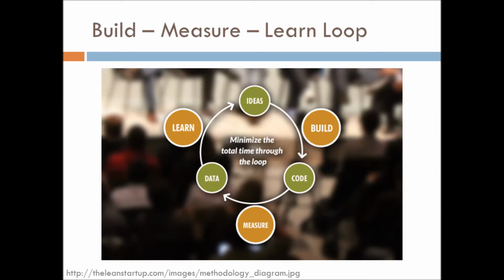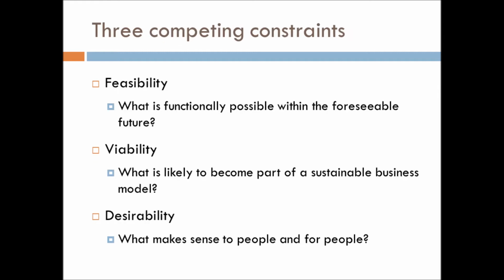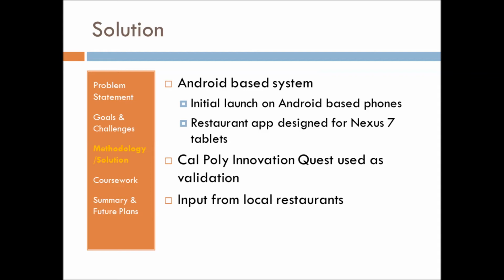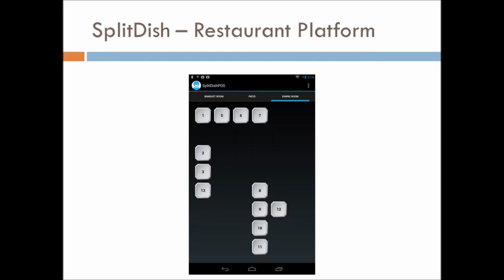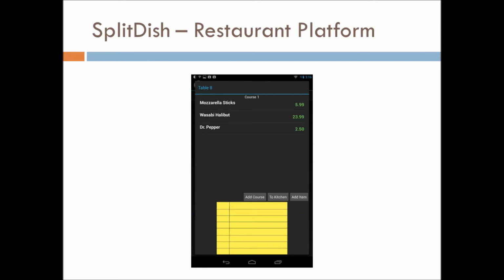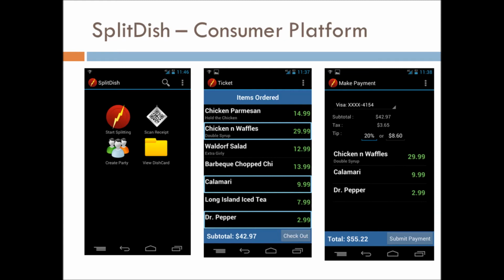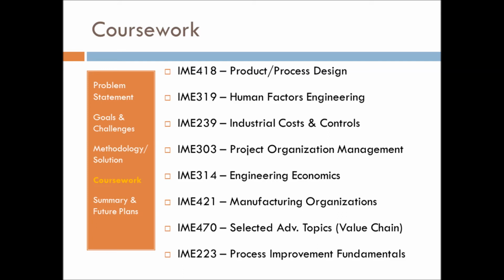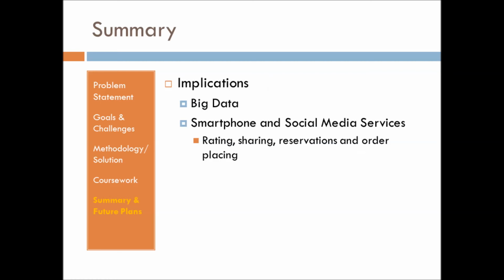Restaurant Management System Development and Product Launch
Senior project Cal Poly Spring 2013 - proposal for a new method of POS for restaurants